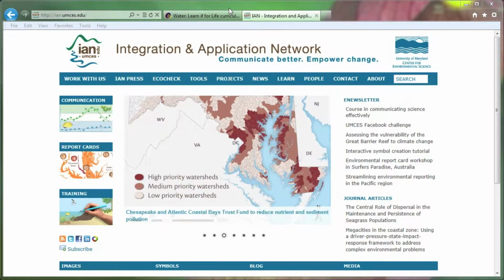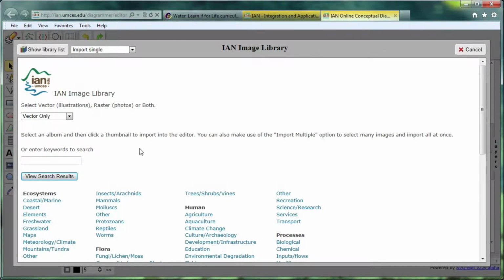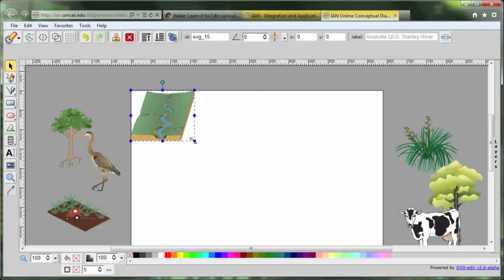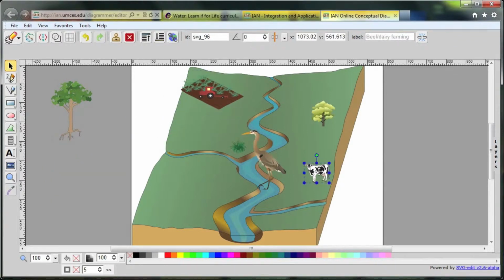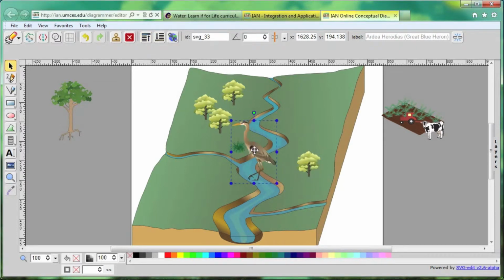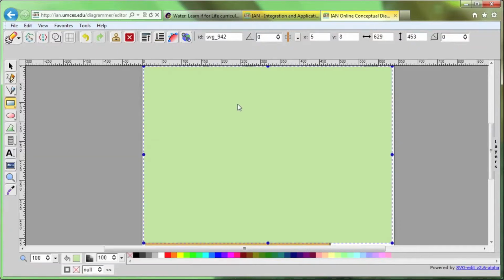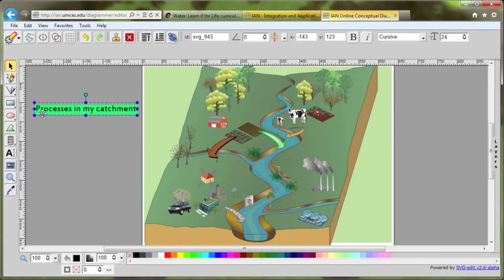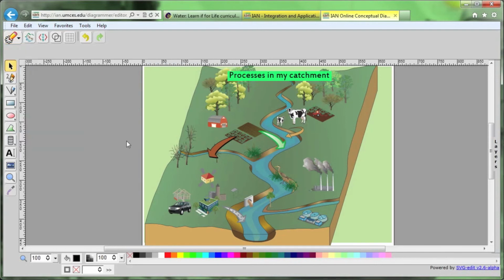IAN Tool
An instructional guide for teachers to using the IAN online conceptual diagram creator.

This tool is used as part of the Queensland Department of Natural Resources and Mines' Waterwise program for schools.